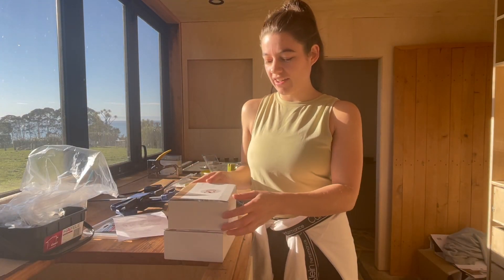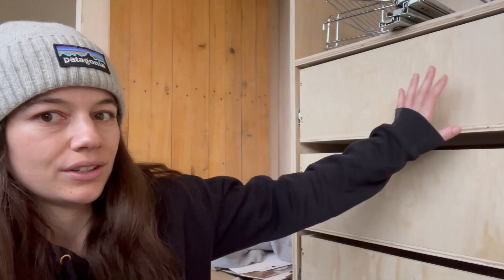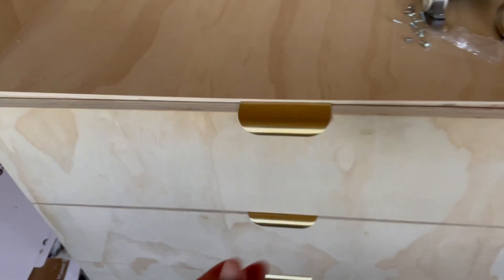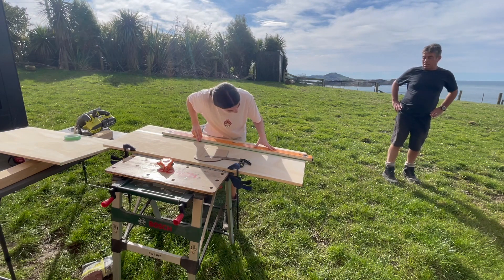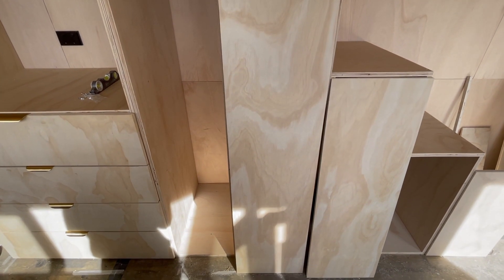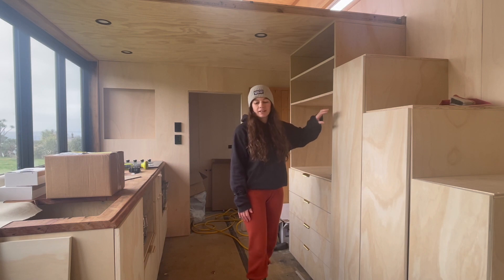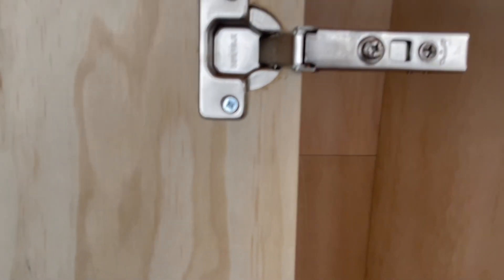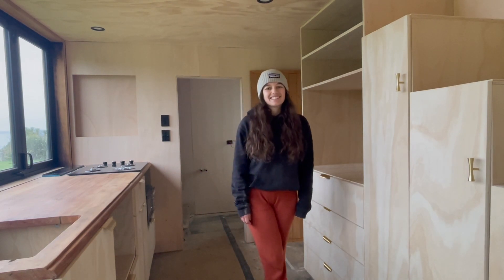Tiny House Storage and Plywood Cabinetry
Building my plywood cupboards and drawer fronts and installing my handles/hardware :)

Hardware from CS Studios